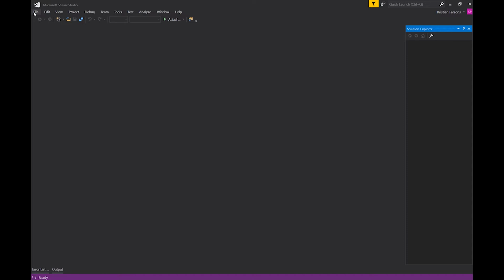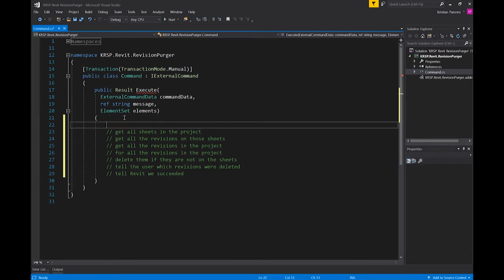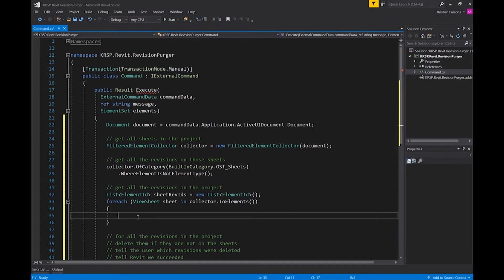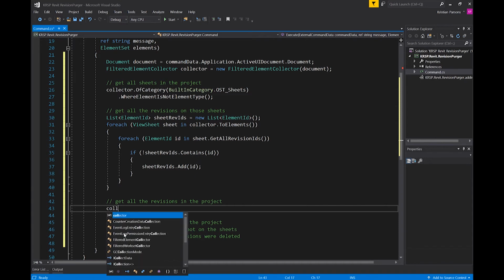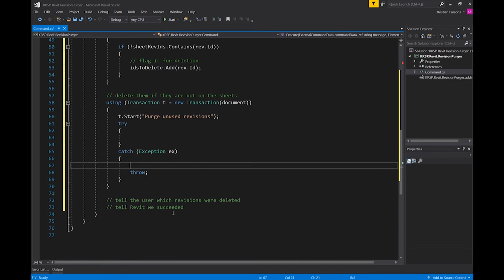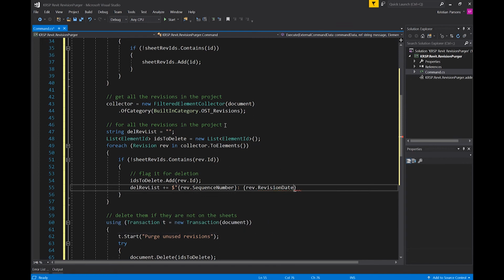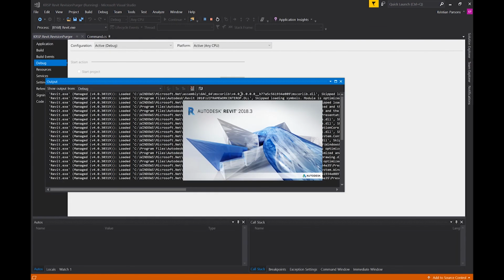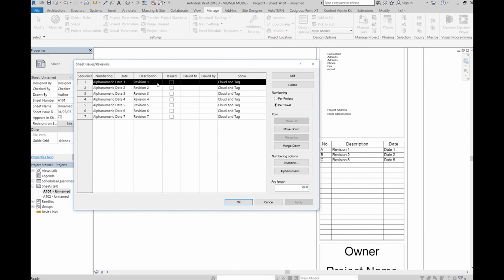Revit API 03 - Revision Purger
This Revit add-in deletes unused revisions from the project by comparing the list of all revisions defined in the project against the list of revisions shown on all sheets in the project.